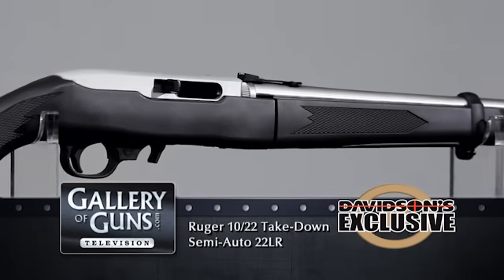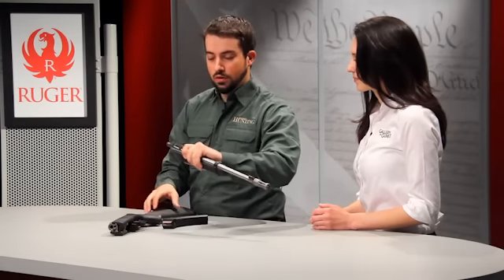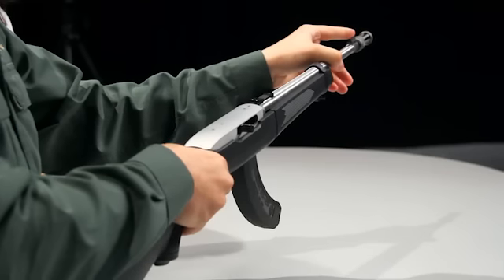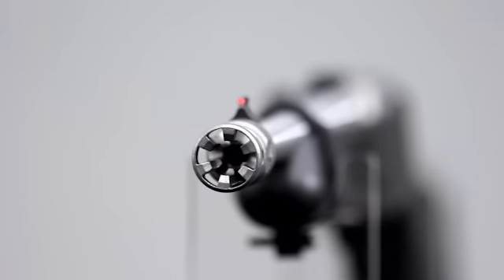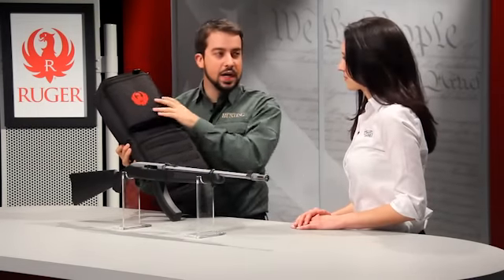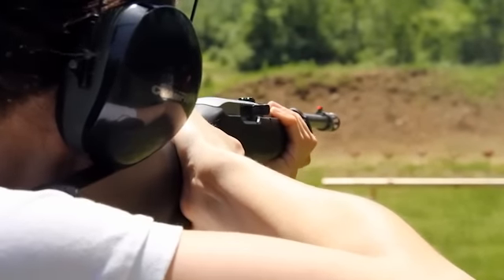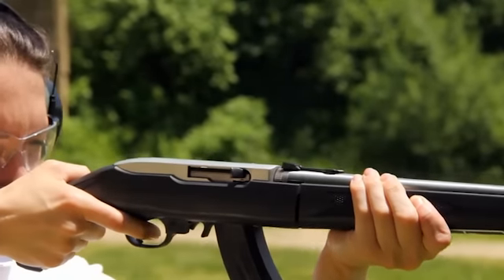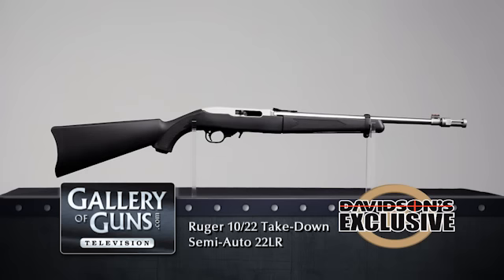Gallery of Guns TV 2013: Ruger 10/22 Take Down Semi-Auto Riffle "Davidson's Exclusive"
Get an Instant Quote on this gun by clicking this